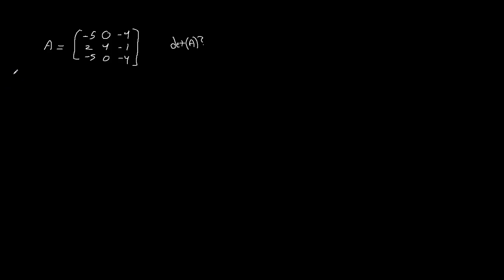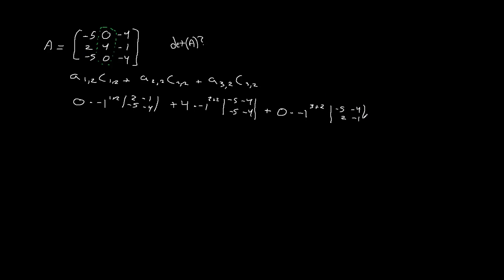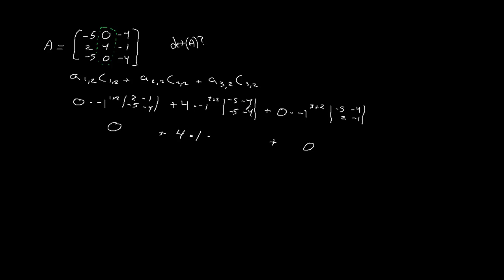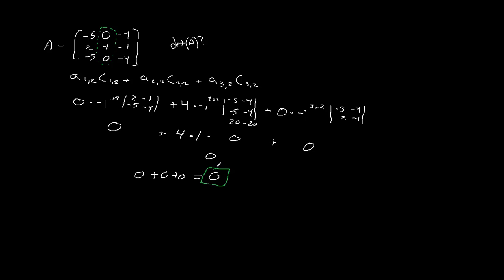The Determinant of 3 x 3 Matrix Example 2